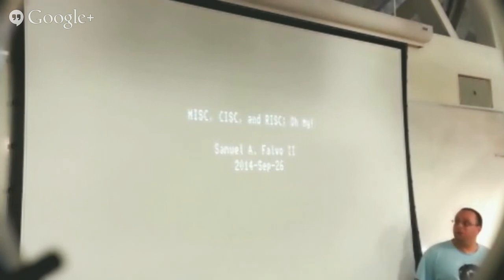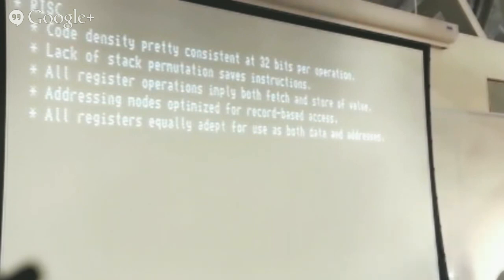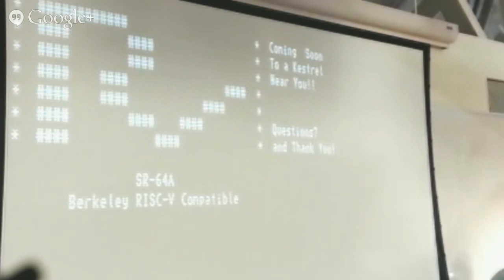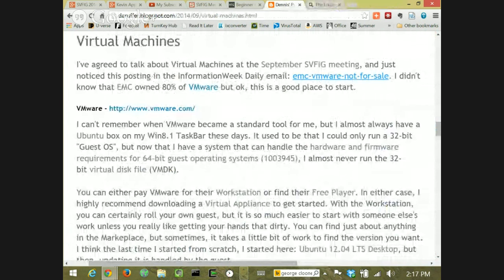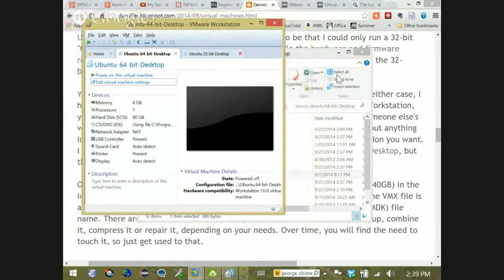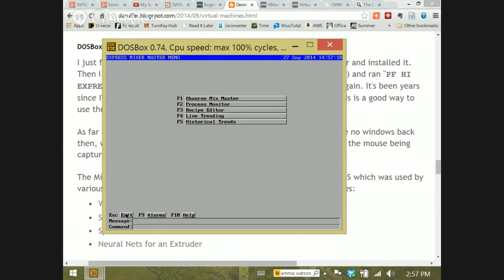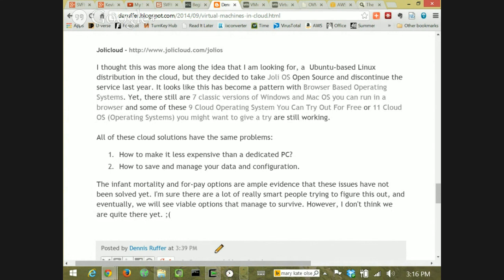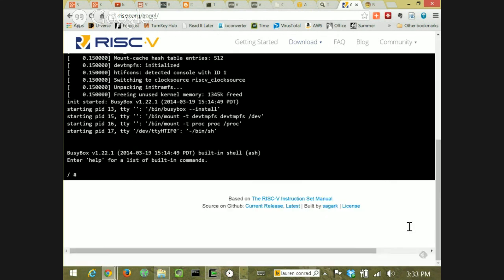SVFIG 2014-Sep-27 (Afternoon)